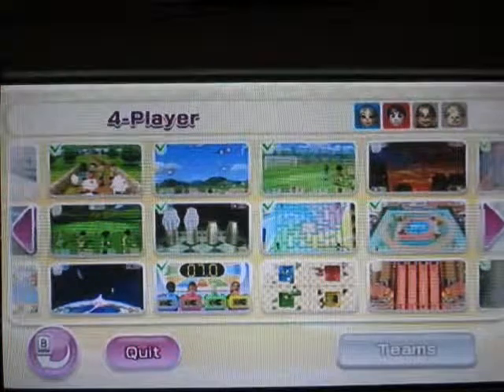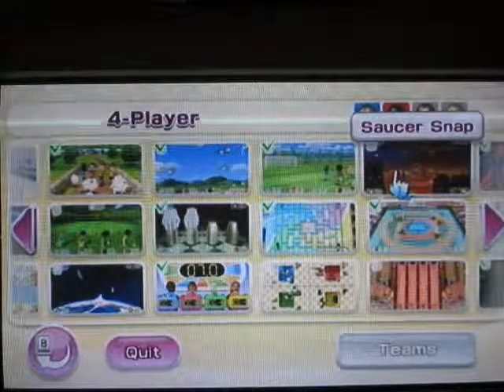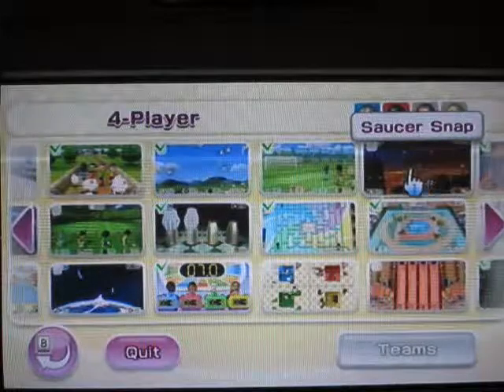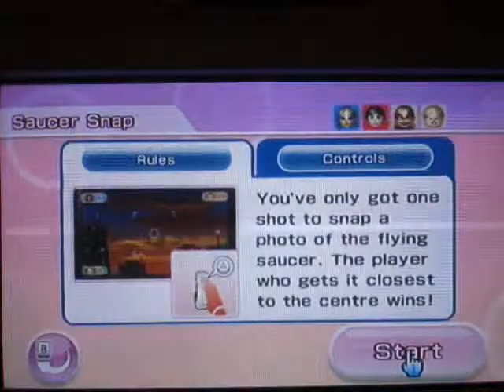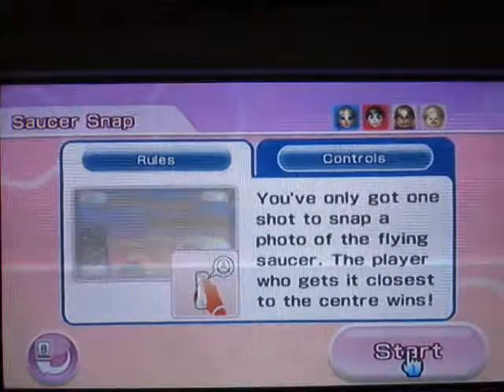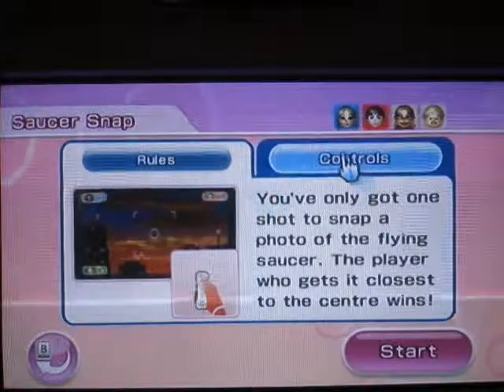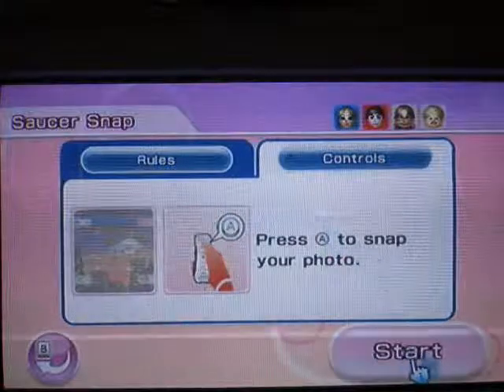Wii party - Saucer Snap mini game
This is a playthrough of the 4 player minigames on wii party. Hope you enjoy watching it :)